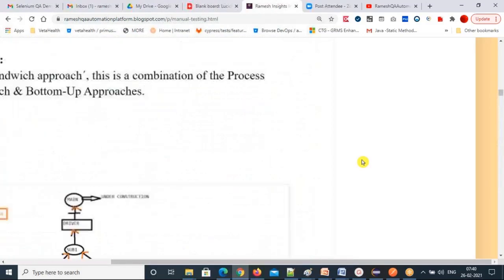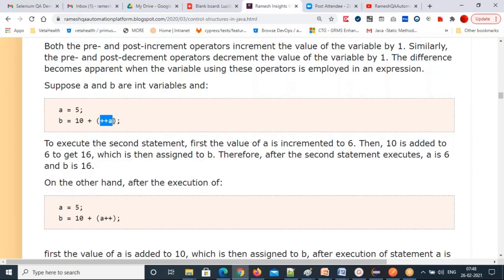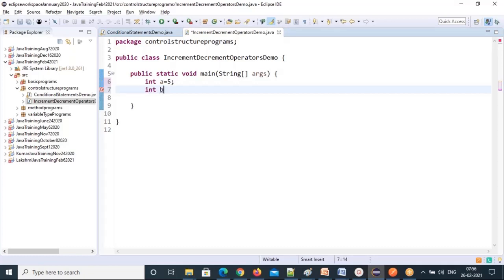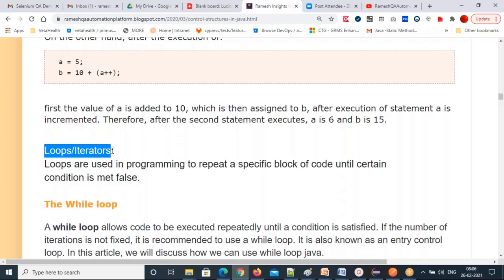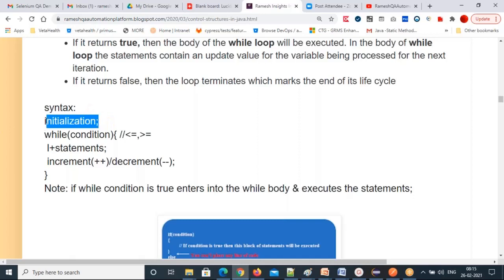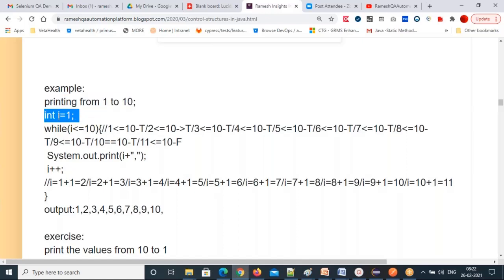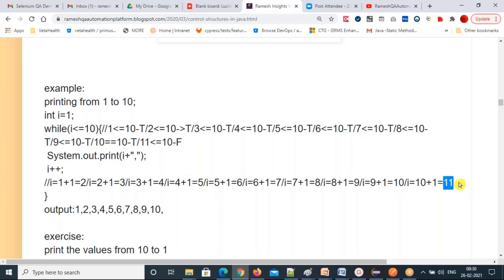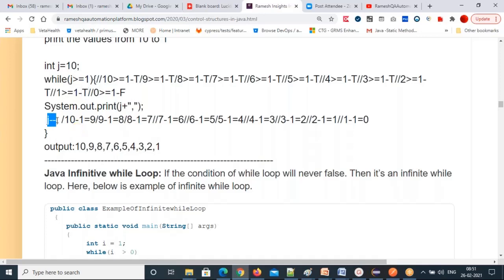VIDEO#18--Java ControlStructures IncrementDecrementOperators LOOPS WhileLOOP Part1 FEB26 2021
This Video explains about control structures
JAVA INCREMENT & DECREMENT OPERATORS
PRE & POST INCREMENT OPERATORS
PRE & POST DECREMENT OPERATORS
LOOPS DEFINITION
WHILE LOOP INTRODUCTION
FIRST WHILE LOOP PROGRAM